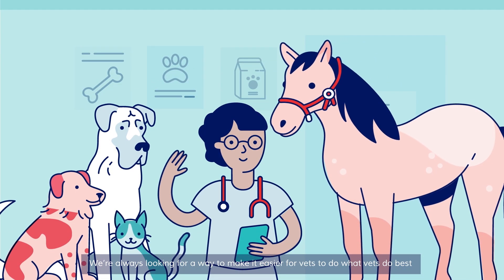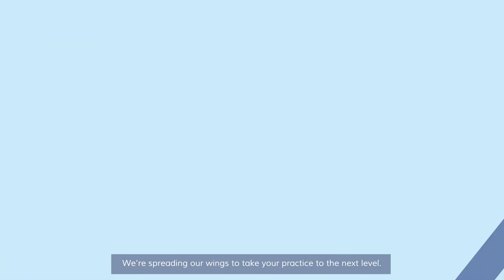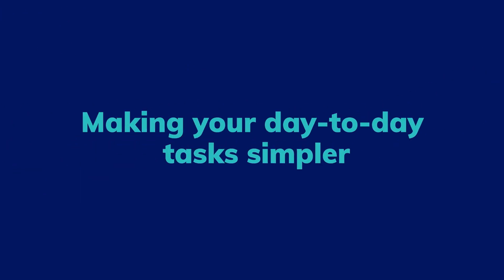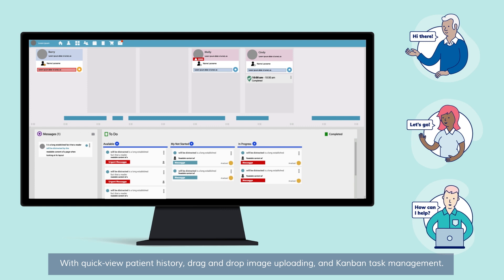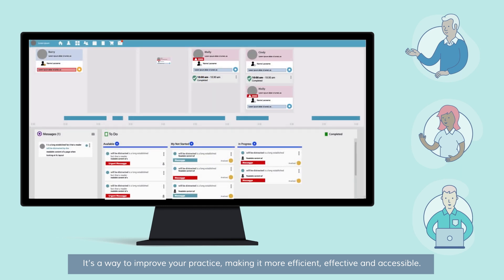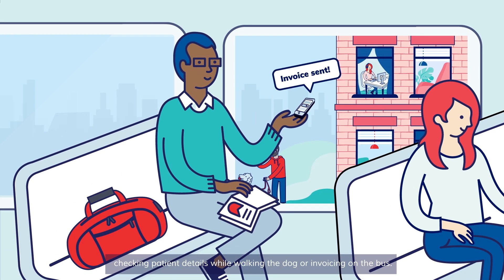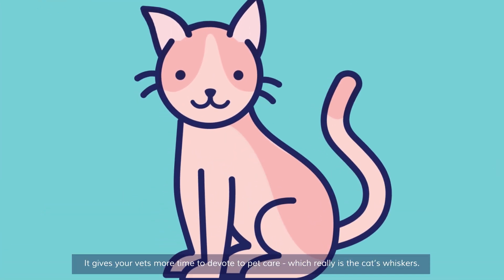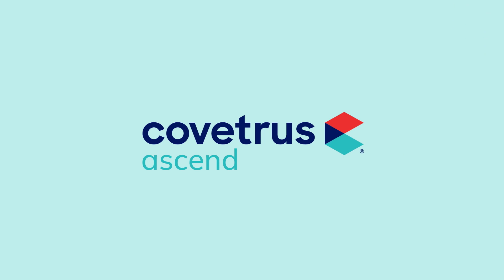Meet Covetrus Ascend - cloud-based veterinary practice management software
Covetrus Ascend, our cloud-based practice management system, is a dynamic, simple and easy-to-use tool that helps teams communicate and collaborate better. As a result, client and patient care are greatly improved.

In a high-demand environment, with many moving parts and heavy administration at the practice, Covetrus Ascend removes complexities. It provides better workflows in a visual environment with functionality and usability that helps your teams get ahead.

Whether reviewing your appointments before leaving home, checking patient details while walking between appointments or invoicing in the field, Covetrus Ascend gives you the freedom you need, to work from anywhere, at any time, on any device.

Covetrus Ascend works at any level giving you core functionality and customisable features tailored to each practice's needs. We grow as you grow.